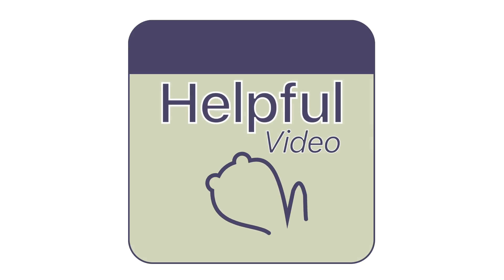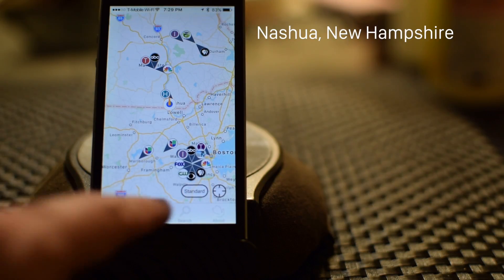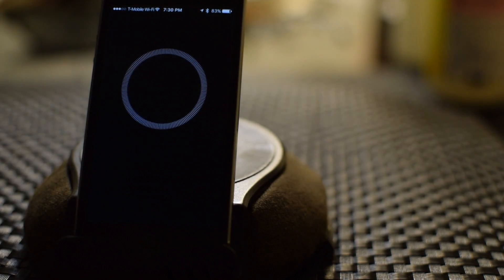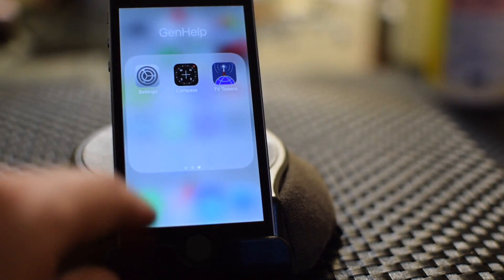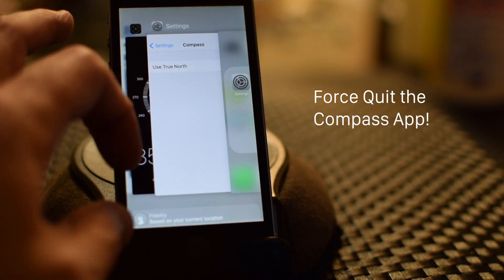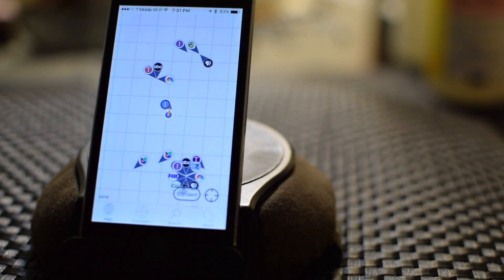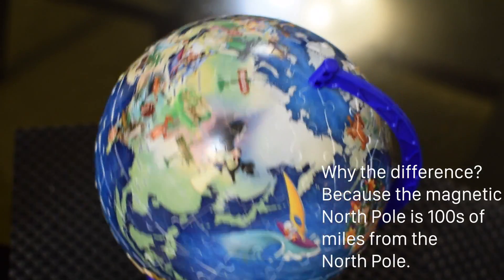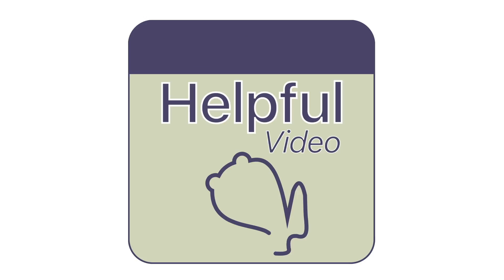The iOS Compass and True North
This shows how the iOS compass app can be set to use true instead of magnetic North. Also, why it differs from TV Towers USA because of this.